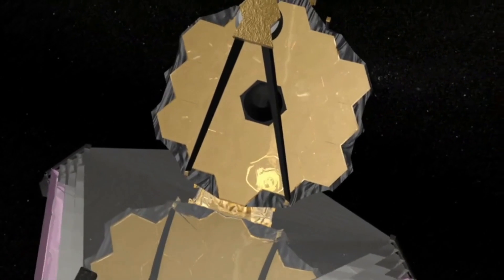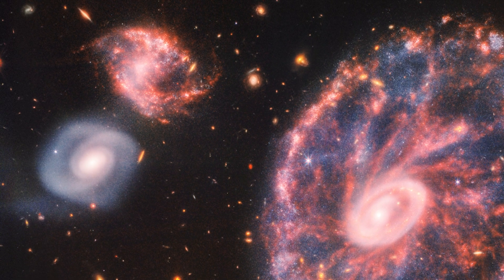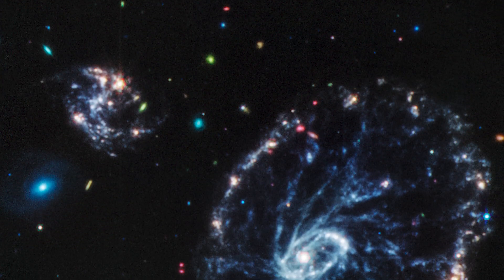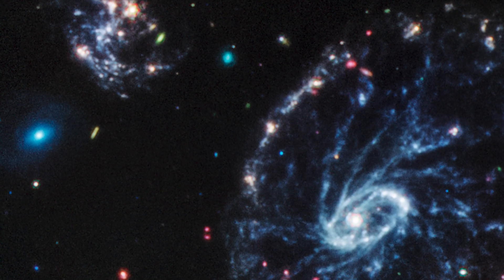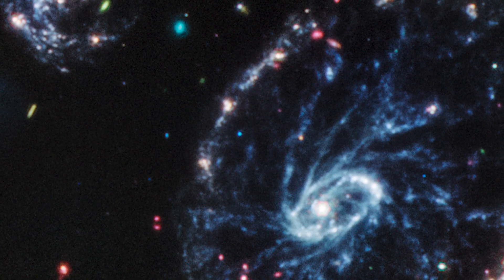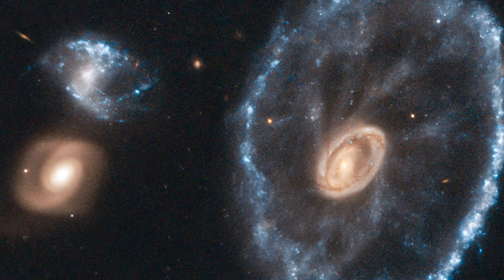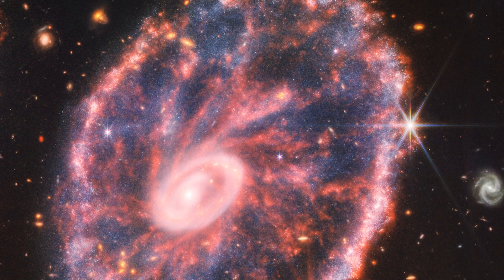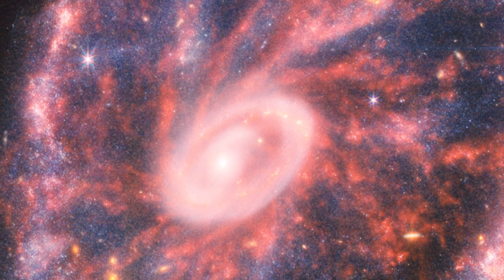LOOK! Webb Captures Stellar Gymnastics in The Cartwheel Galaxy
Many amazing images from NASA's James Webb Space Telescope have been released in recent days. The most recent one offered a new look at the Cartwheel Galaxy, which Hubble and other telescopes had previously spotted. According to NASA, JWST has revealed new insights about star formation as well as the black hole at the heart of the galaxy, which is around 500 million light years away from Earth.

JWST was able to peek through the dust that hid the Cartwheel Galaxy from view when previous telescopes studied it by using infrared light detection. This picture is a combination of data from JWST's Near-Infrared Camera (NIRCam) and Mid-Infrared Instrument (MIRI). Higher-resolution versions are available on the JWST website.

Data from the JWST's primary imager, NIRCam, is coloured blue, orange, and yellow, while MIRI data is coloured red. According to NASA, the blue spots seen in the crimson swirls of dust are individual stars or regions of star development. "NIRCam also reveals the difference between the smooth distribution or shape of the older star populations and dense dust in the core compared to the clumpy shapes associated with the younger star populations outside of it,"the agency said.

Meanwhile, MIRI was able to learn more about the galaxy's dust. It discovered areas rich in hydrocarbons and other chemical components, as well as silicate dust, which is identical to much of the dust on Earth. These areas create numerous spiralling spokes, leading to the Cartwheel Galaxy's name. The spokes were previously imaged by Hubble, but they are sharper in the JWST data.

The Cartwheel Galaxy was generated by the collision of a massive spiral galaxy with a smaller one. It features two rings, one brilliant inside and one multicolored outside. For over 440 million years, the outer ring has been growing from the collision's centre.

The inside ring includes "a large volume of heated dust." The brightest locations are home to massive young star clusters. Meanwhile, star formation and supernovae may be seen in the outer ring. Star formation happens as it expands and collides with the surrounding gas.